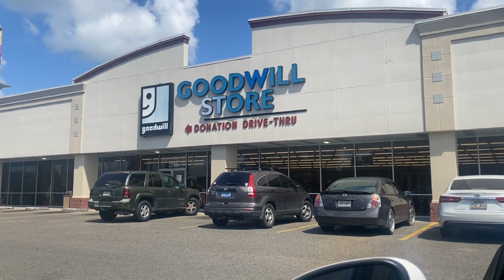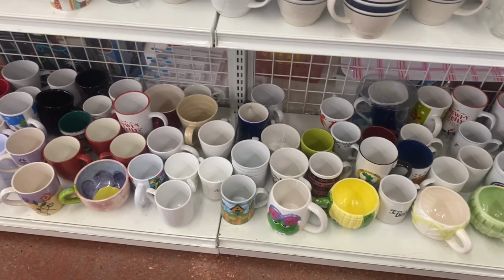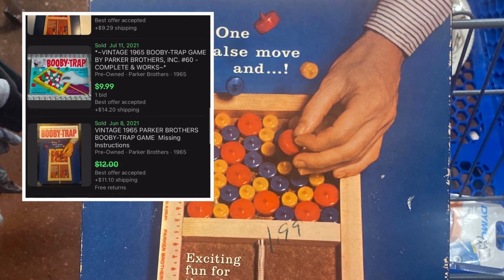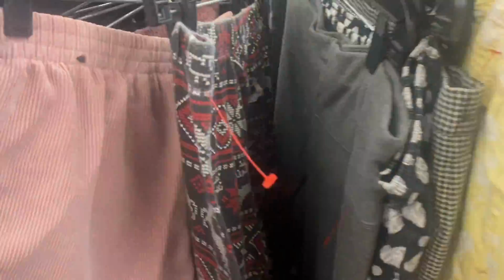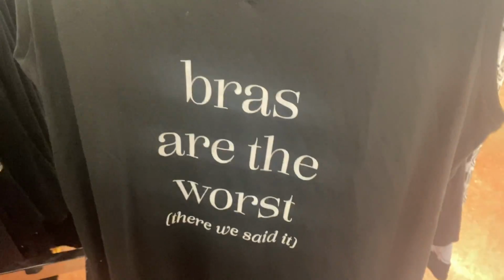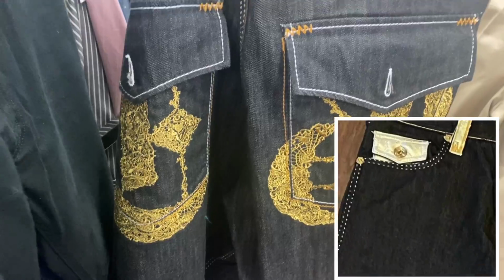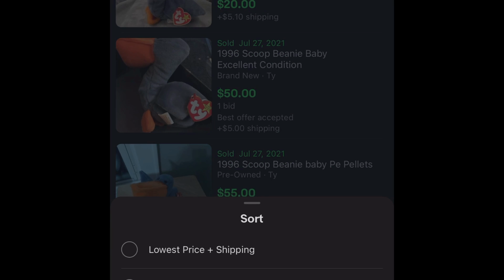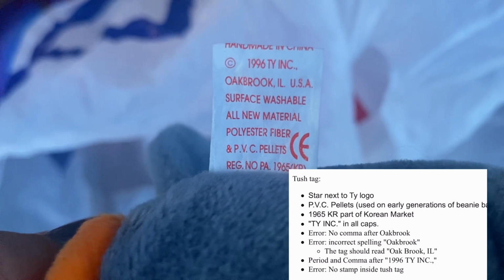Goodwill Thrift With Me - eBay reseller - Is a Rare Ty Beanie Baby Still a Thing?!? WHAT?!?!